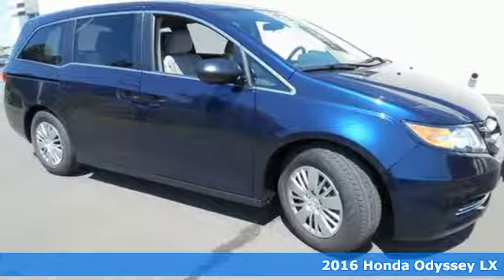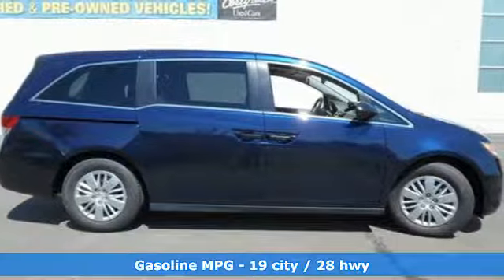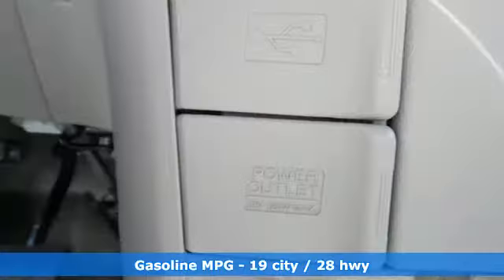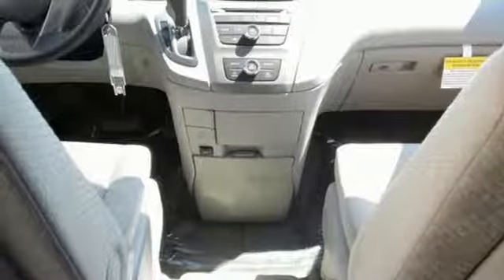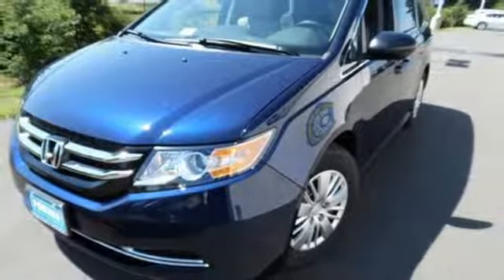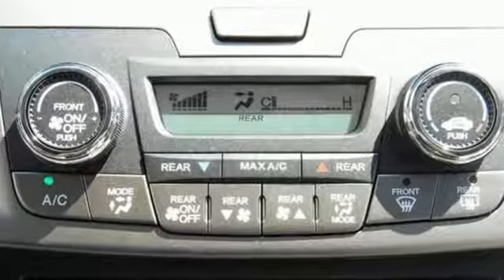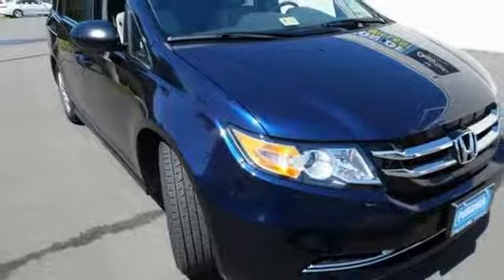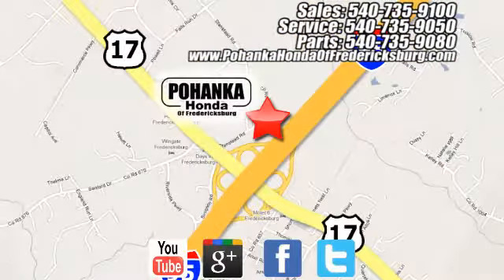New 2016 Honda Odyssey Fredericksburg VA Richmond, VA FGB158720 - SOLD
Year: 2016
Make: Honda
Model: Odyssey
Trim: LX
Engine: 3.5L V6 SOHC i-VTEC 24V
Transmission: 6-Speed Automatic
Color: Blue
Interior: Gray
Stock #: FGB158720
VIN: 5FNRL5H23GB158720
Fuel miser. Gas super saver. This 2016 Odyssey is for Honda fanatics looking the world over for that perfect, fuel-efficient van. It's the ultimate combination of high performance and luxury. All prices exclude taxes, title, license, and dealer processing fee of $599.00. Published price subject to change without notice to correct errors or omissions or in the event of inventory fluctuations. All features not on all vehicles. Vehicles shown are for illustration purposes only. MPG is based on 2017 EPA mileage ratings. Use for comparison purposes only. Your mileage will vary depending on driving conditions, how you drive and maintain your vehicle, battery-pack (hybrid only) and other factors.

Address:
60 South Gateway Drive